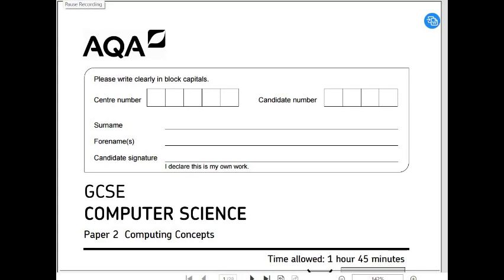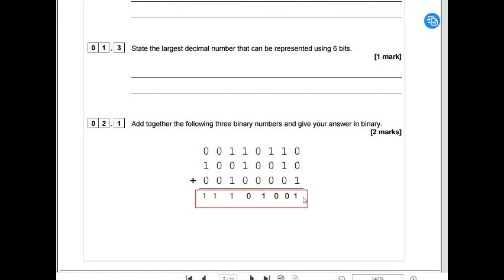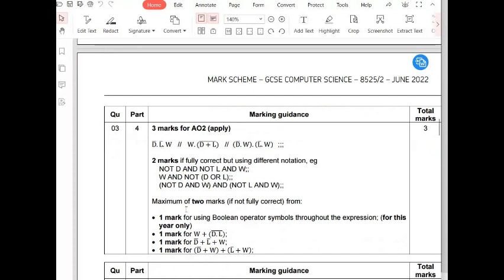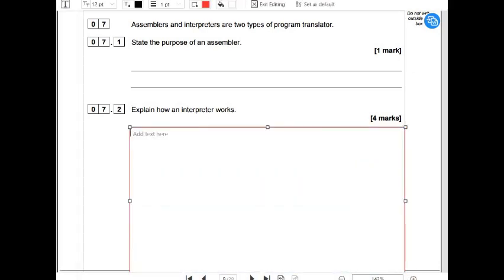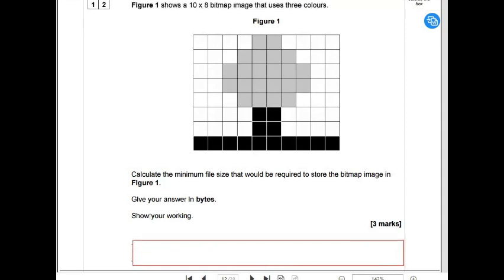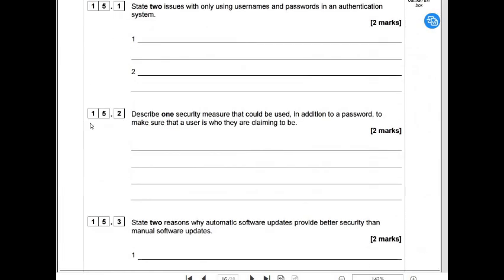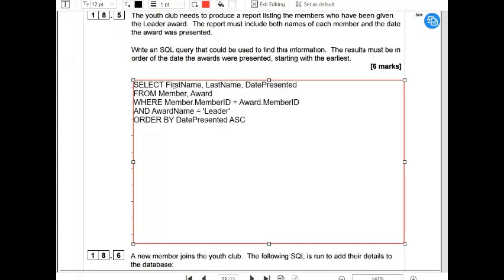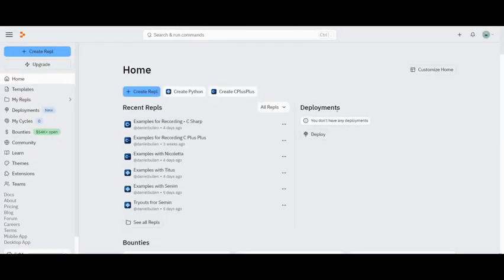🔥 MASTER AQA GCSE Paper 2 Theory HACKS! 🚀 Crush 2022's Toughest Challenges NOW!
In this video I walk through paper 2 from May 2022. You will be ready for this year's exam.